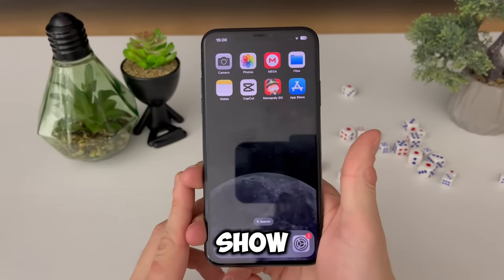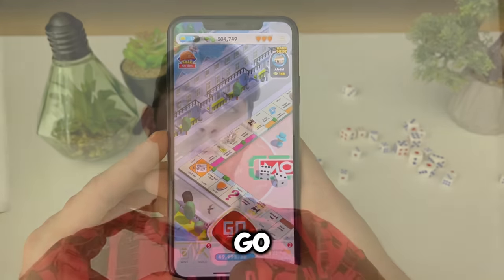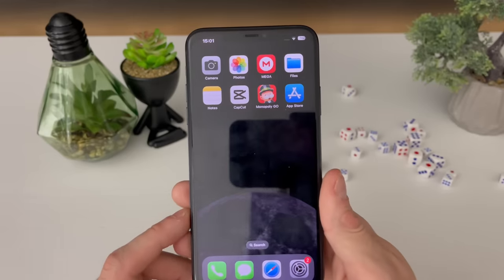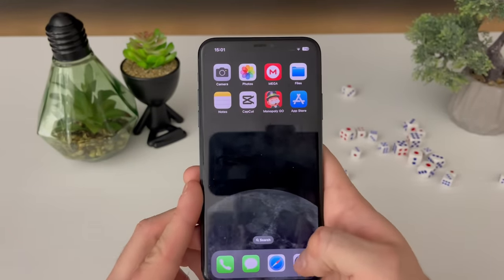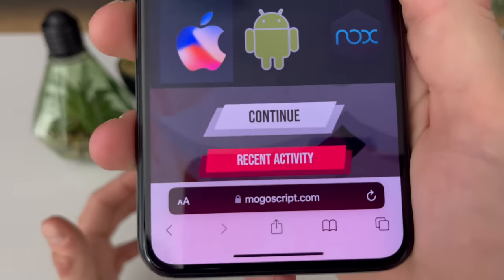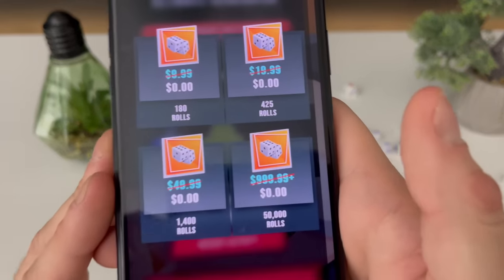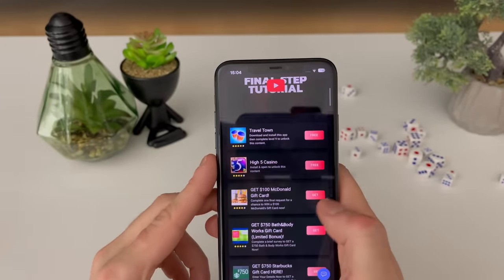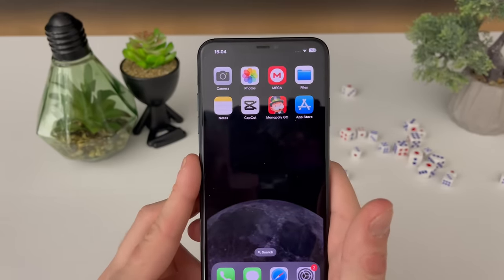How to Get Free Dice Rolls in Monopoly Go - Monopoly Go Hack *AMAZING* ( iOS, Android ) APK 2024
In this video, I'll show you a simple Monopoly Go hack that works for both iOS and Android devices.
Hey, Monopoly players. If you want to know how to get free dice rolls in Monopoly go without any problems?! You are in the right place.

Monopoly Go is an exciting blend of strategy, luck, and skill, where each dice roll brings you closer to victory. Getting free dice rolls can truly elevate your game by giving you extra chances to build properties, gather rewards, and challenge opponents. In this guide, we’ll cover the best, most reliable ways to earn free dice rolls and delve into hacks and mods to supercharge your Monopoly GO experience.

🎲 Key Highlights Include:

How to secure free dice rolls for faster progress in Monopoly GO
A look at Monopoly GO hack tools and APKs for extra advantages
Pro tips to keep those dice rolling consistently
Whether you’re new to Monopoly GO or a seasoned player, this video is loaded with valuable advice to help you keep rolling and winning!

🎲 00:00 - NEW Monopoly Go Experience
🎲 00:10 - Proof of Dice Rolls
🎲 00:40 - Intro and more about Monopoly Go
🎲 02:51 - How to get Monopoly Go Dice Rolls